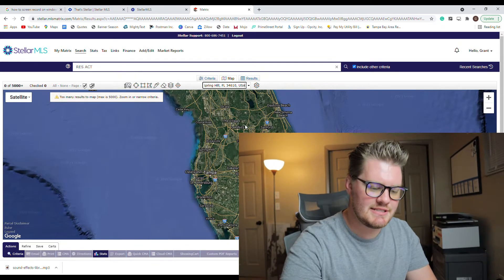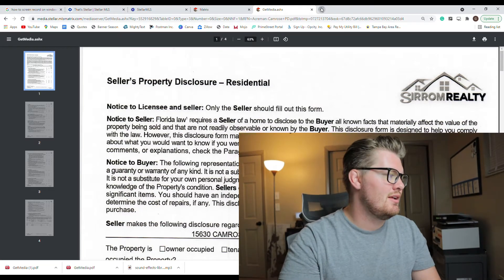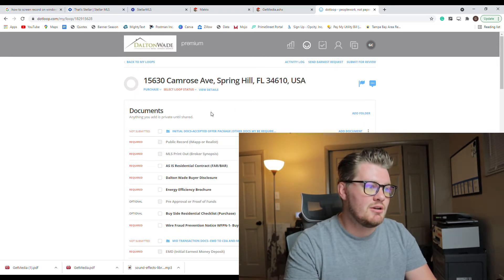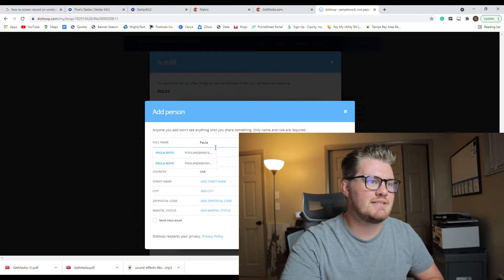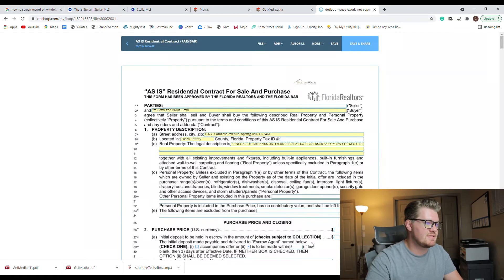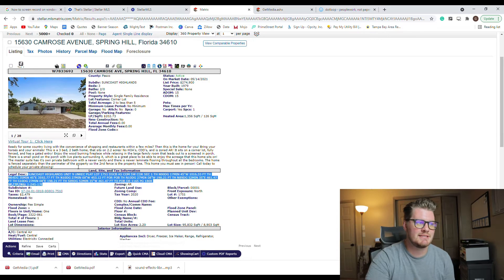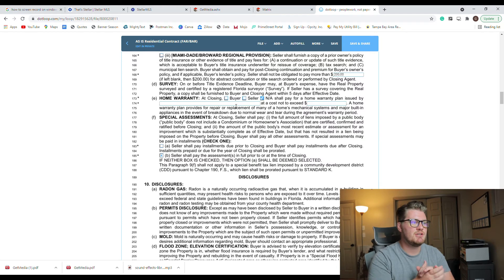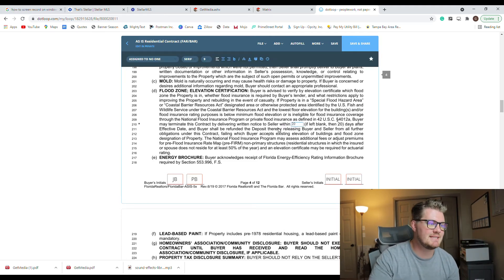How To Fill Out A Purchase And Sale Agreement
This video is about how to fill out a purchase and sale agreement. In this video I will be walking you through me writing an offer to be signed by my client. You will learn exactly what needs to be sent in when writing an offer, how to find the information you need to fill out the purchase and sale agreement and we will go over some of the most important sections of the purchase and sale agreement .

Thank you so much for taking some of your valuable time to watch my video!